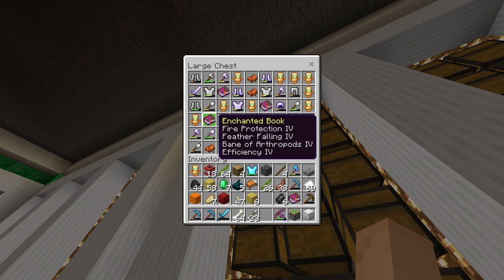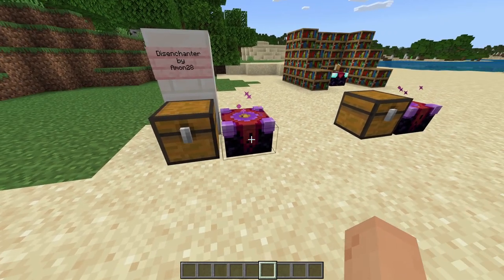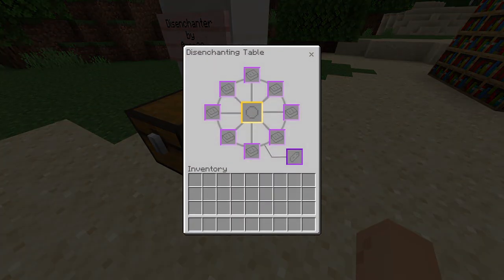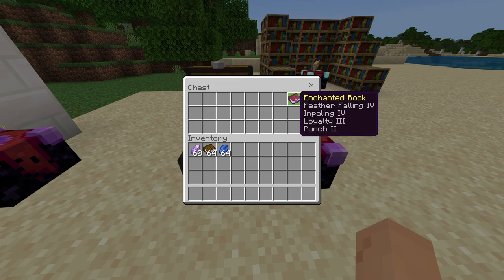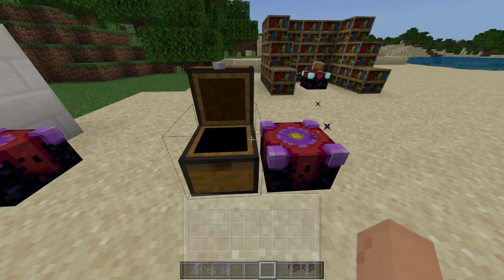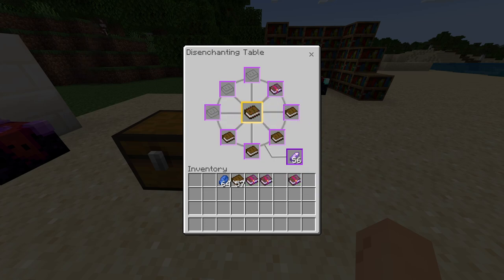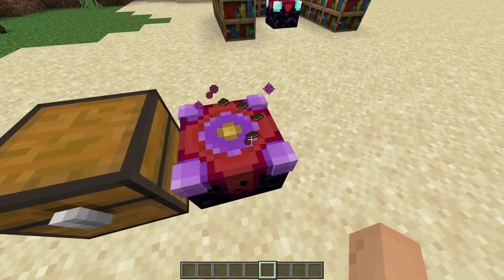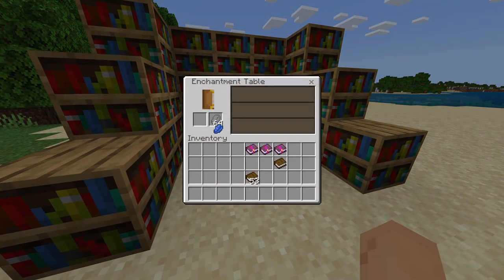Ultimate Minecraft Bedrock Disenchantment Table Add-On: Easily Remove Enchantments!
This Minecraft Bedrock add-on introduces a disenchantment table to the game. With it, you can remove enchantments from any enchanted item, including weapons, armor, and books.

00:00 Intro
00:07 Disenchanter Table
03:10 Outro